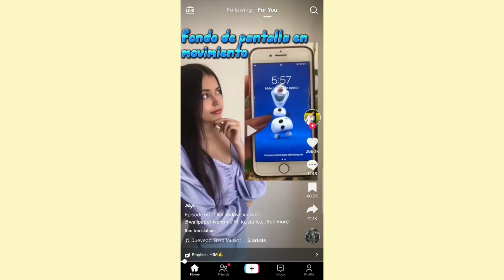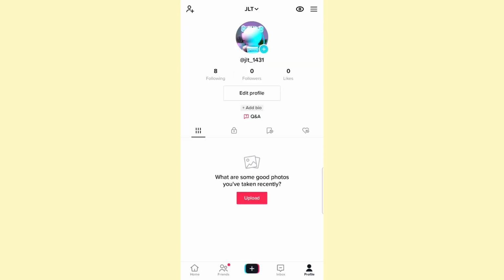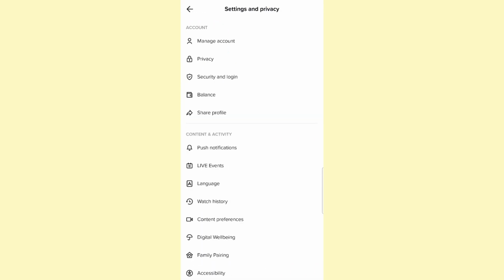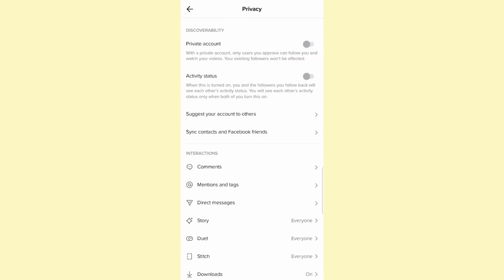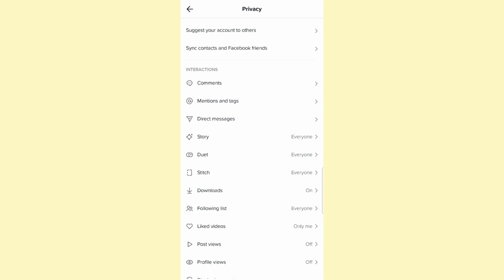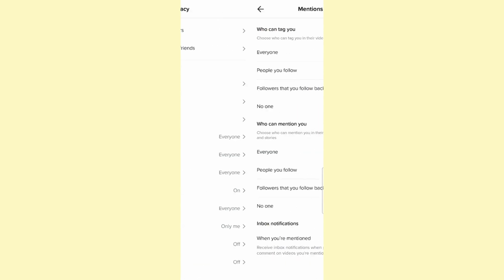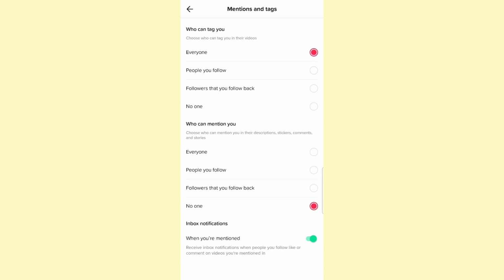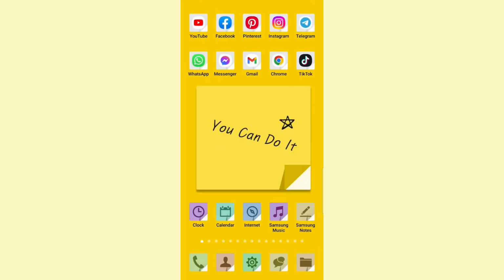How to Turn on Mentions on TikTok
Learn How to Turn on Mentions on TikTok. It is really easy to do and learn to do it in just a few minutes by following this super helpful tutorial.